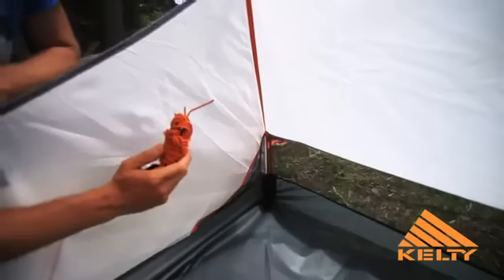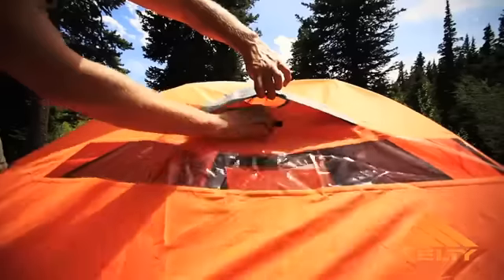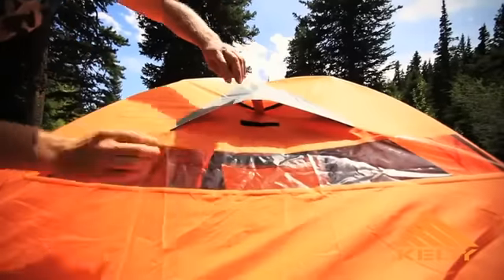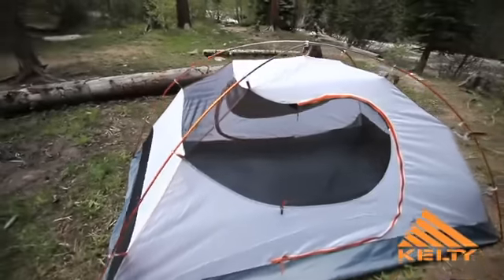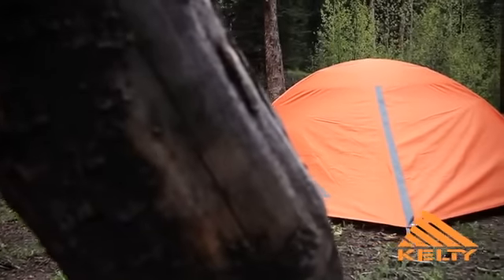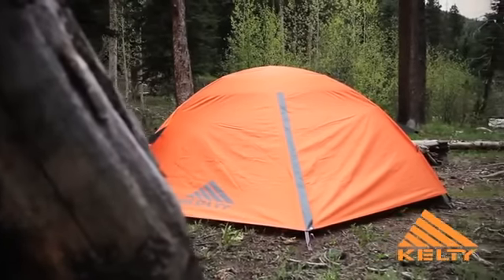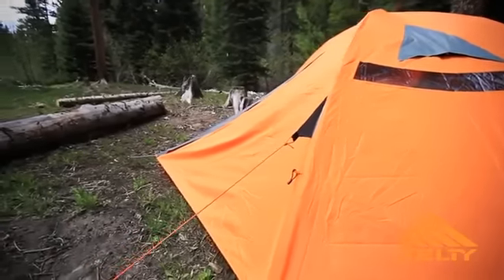Kelty Gunnison 2.1 & 3.1 PRO Tents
- Kelty Gunnison Pro 2-Person Camping Tent -The Gunnison 2.1 Pro camping tent by Kelty is a free-standing 3-season shelter that offers a quick 2-pole set-up and a spacious interior with room to spare. The Fusion welded floor seams are off the ground, inverted, and taped taped to ensure water stays on the outside. DAC FeatherLite NSL aluminum poles with Swivel Hub and Jake's Foot attachments speed set up and improve stability. There's plenty of mesh for ventilation, and plenty of room for storage in the vestibules. The rain fly vents as well, and also offer a clear window for stargazing.The Gunnison 2.1 Pro 2-person camping tent by Kelty will save you space without without sacrificing your comfort.